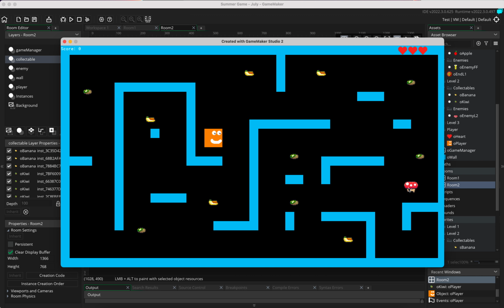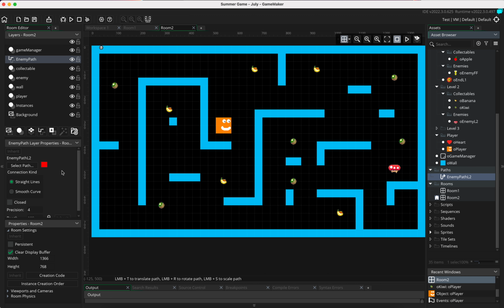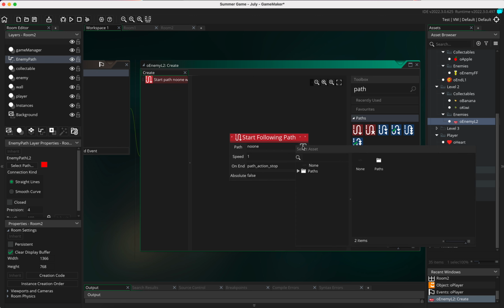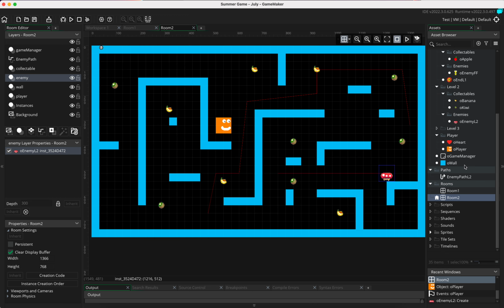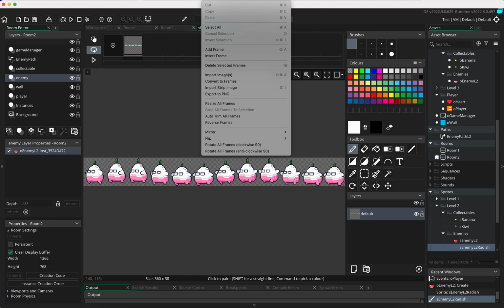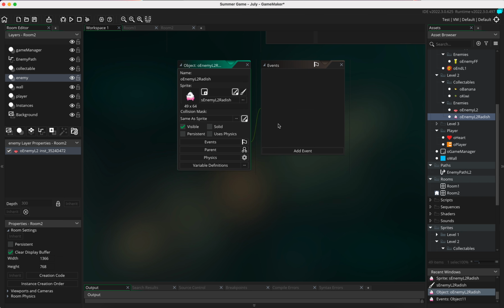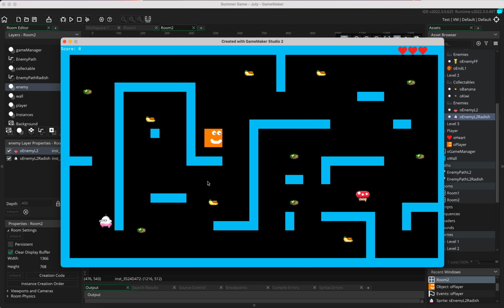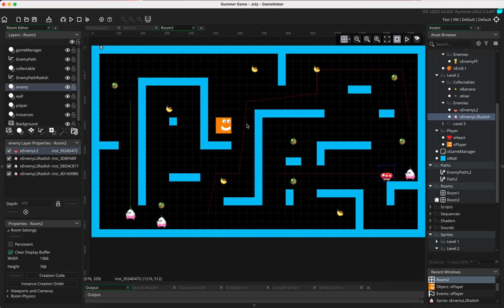17 Getting enemies to follow a path - GameMaker Studio 2 [DND]